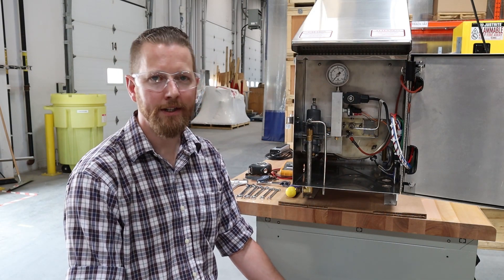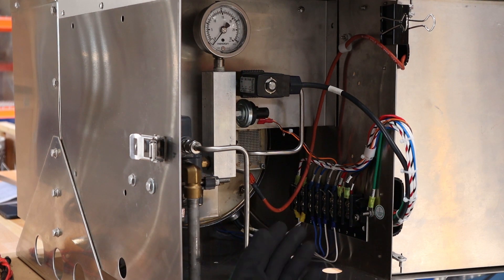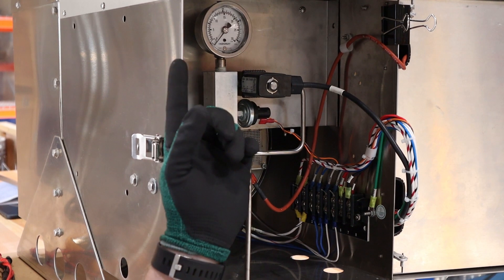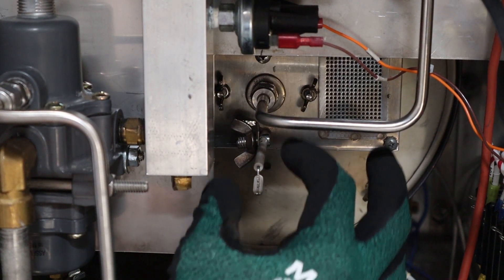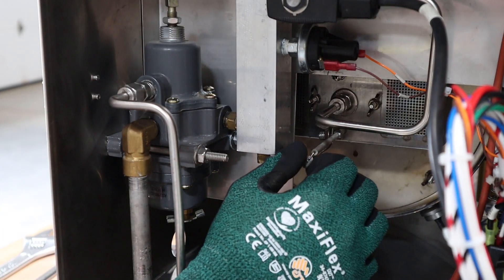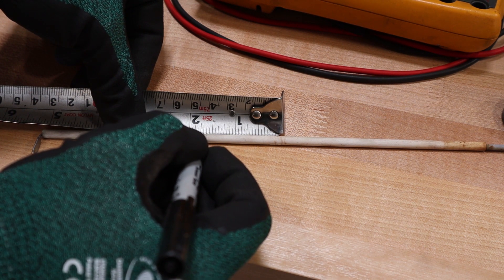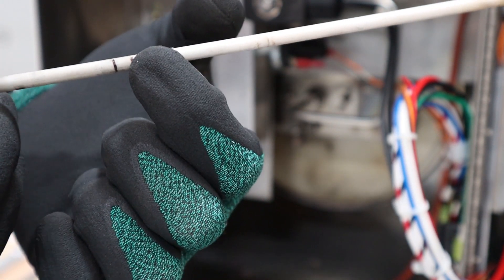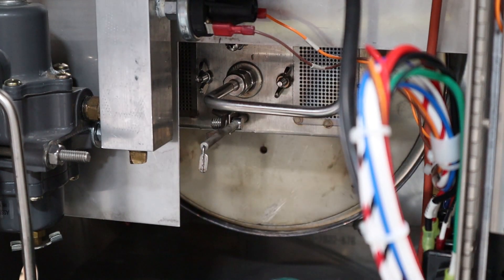Model P-5100 Ignition Rod Adjustment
Learn how to adjust your TEG Model P-5100 electrode Rod for optimal ignition and performance of your thermoelectric generator.